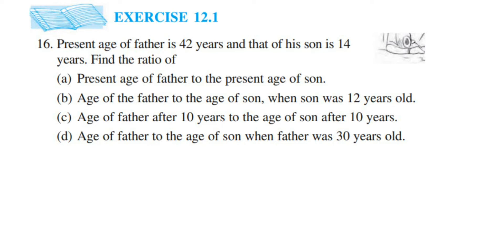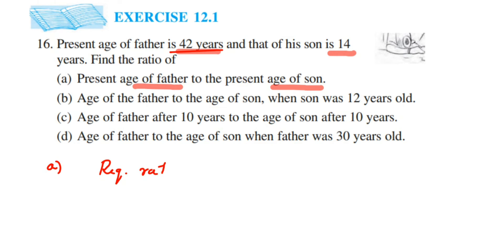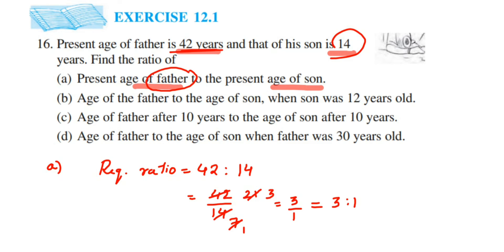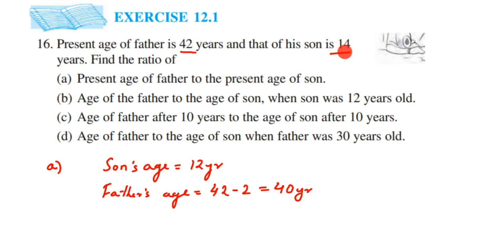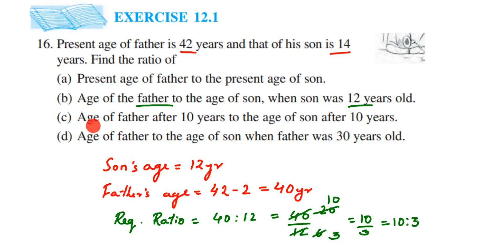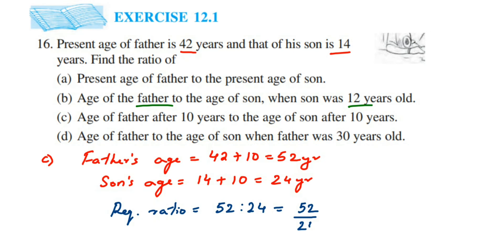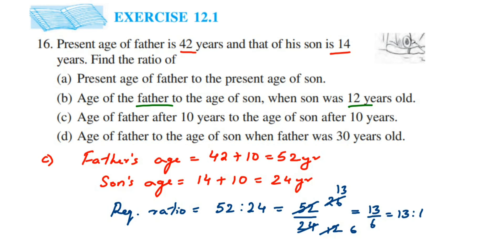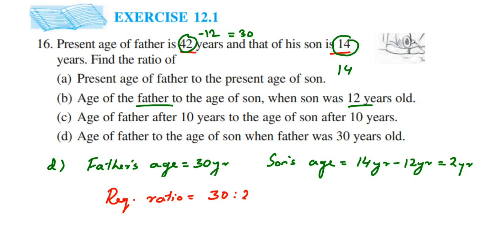16q Ex 12.1 Ratio and proportion 6 maths.Present age of father is 42 years and that of his son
Present age of father is 42 years and that of his son is 14 years. Find the ratio of
(a) Present age of father to the present age of son.
(b) Age of the father to the age of son, when son was 12 years old.
(c) Age of father after 10 years to the age of son after 10 years.
(d) Age of father to the age of son when father was 30 years old.